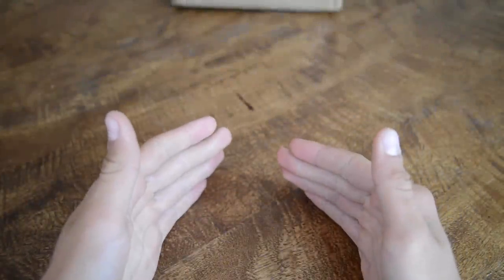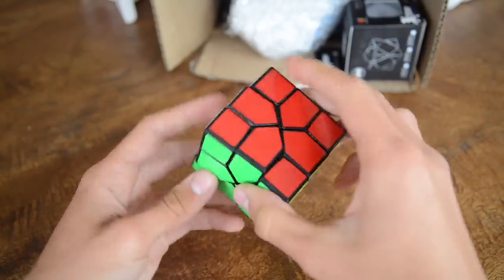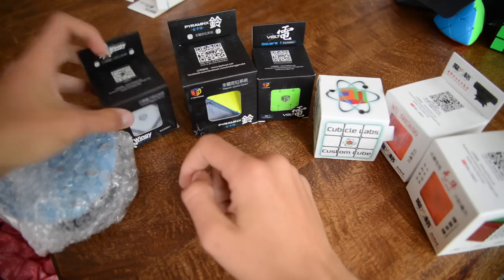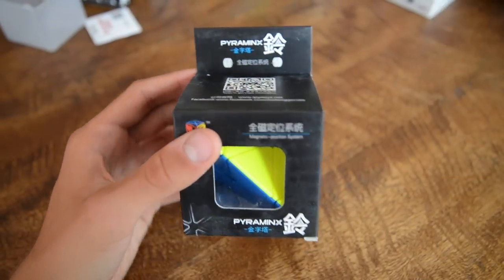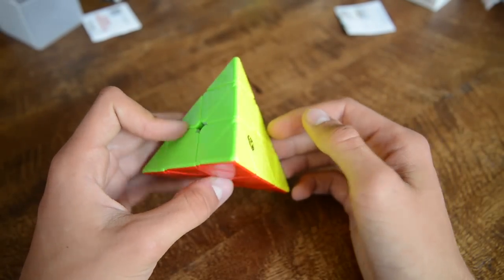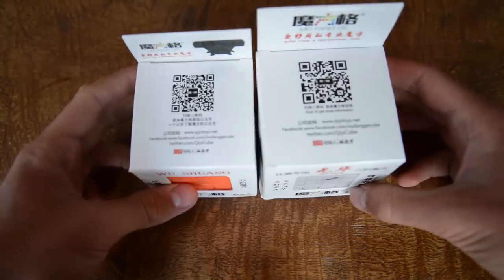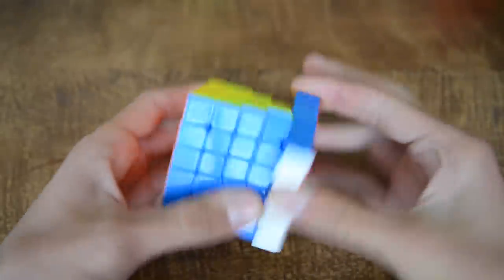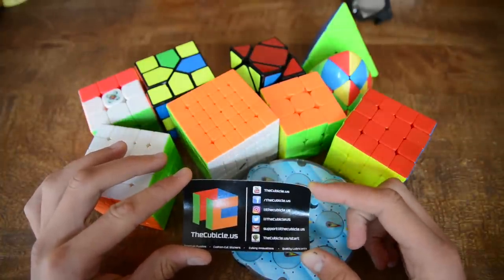HUGE 200$ WCA PUZZLE UNBOXING | TheCubicle.us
After a few solves all cube turned just great and I am very happy with this unboxing. I will make another video about all of these puzzles after some time of using because in this video I didn't see the potential of them.

I live in EU, Latvia and items arrived in 10 days.